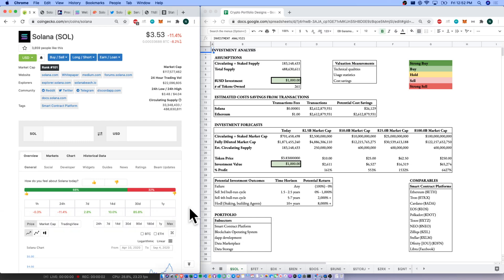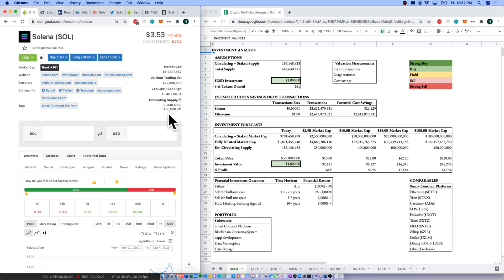$SOL Altcoin Valuation. Solana Blockchain Valuation.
In 12 minutes, we perform a qualitative valuation of the Altcoin $SOL, and the Solana Blockchain organization.